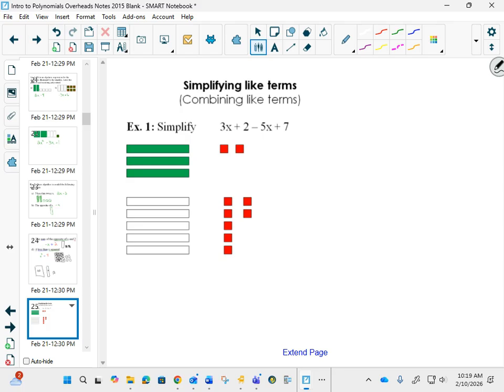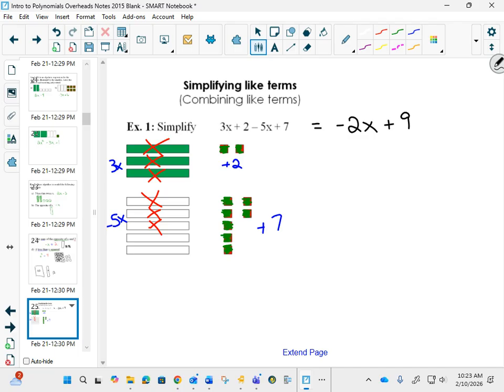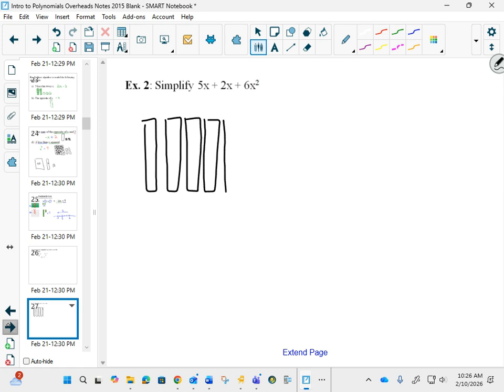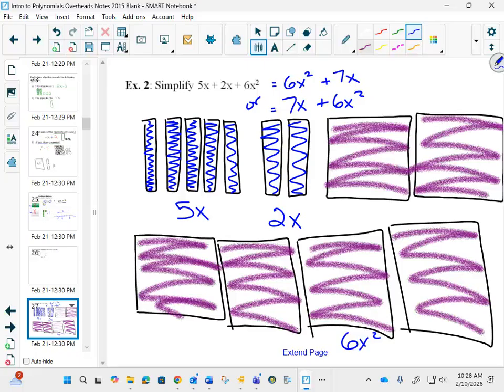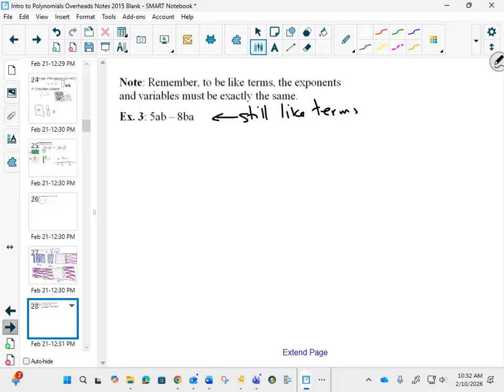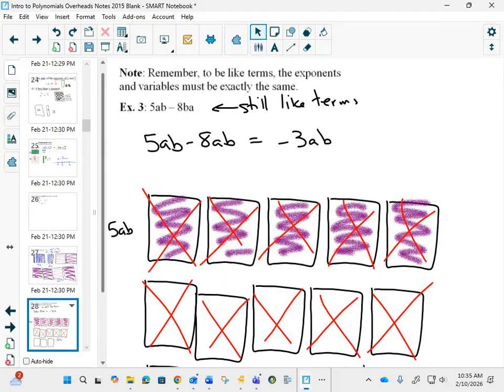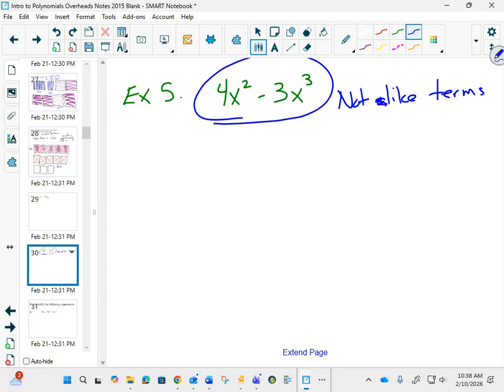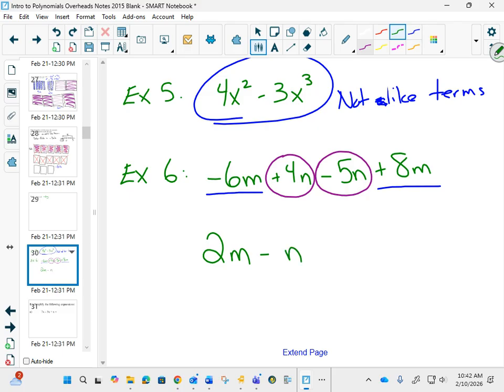10FT Simplifying Like Terms using Alegtiles